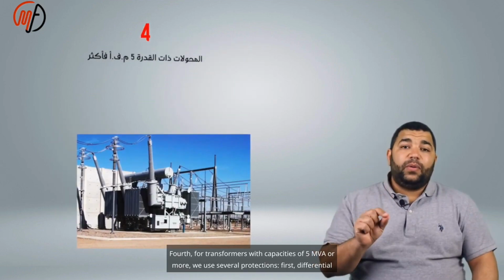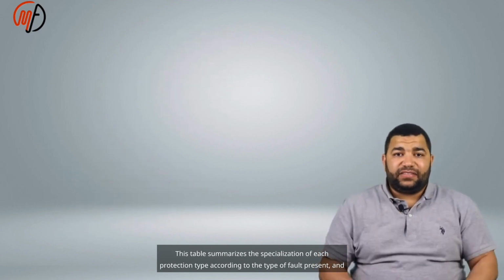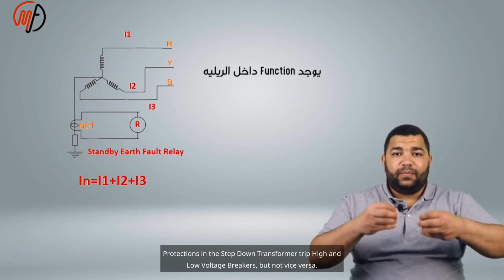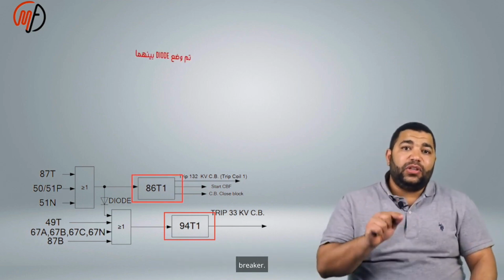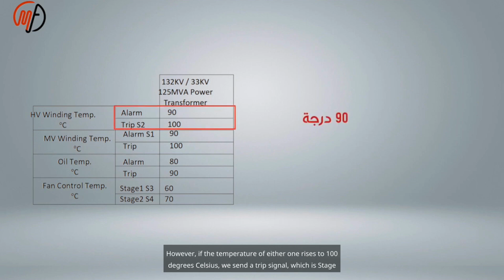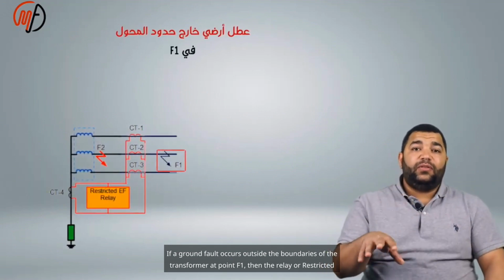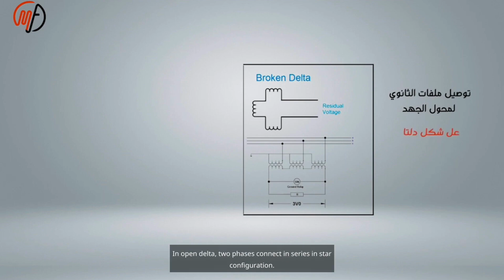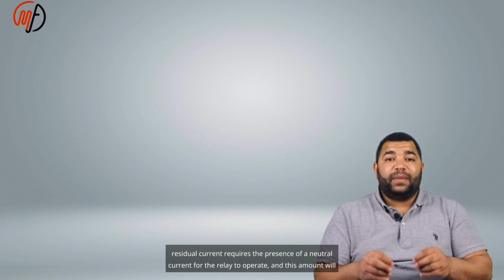14-TRANSFORMER PROTECTION SCHEME-AI